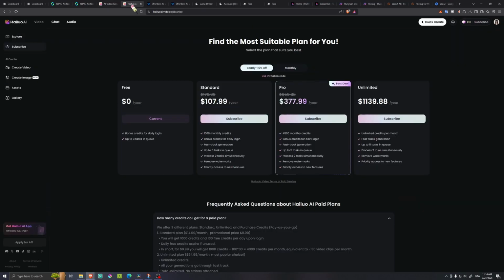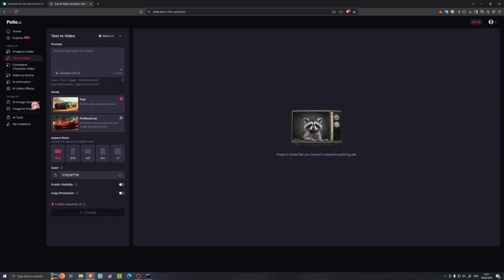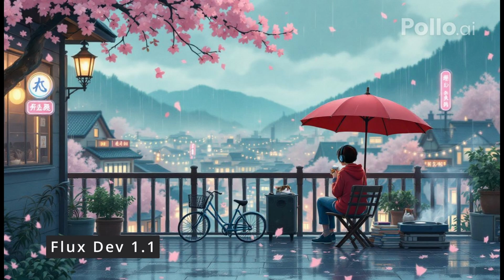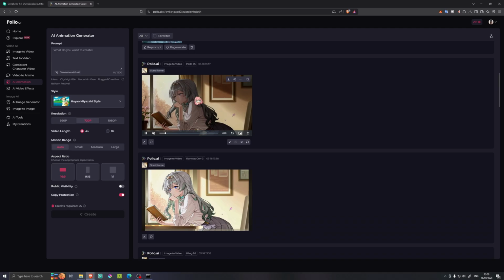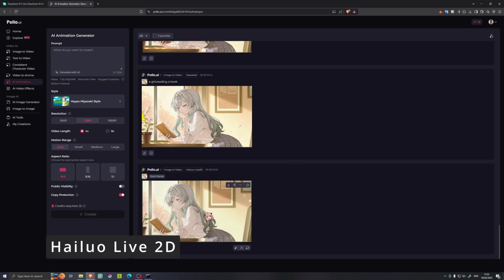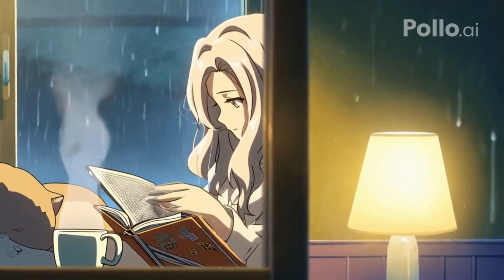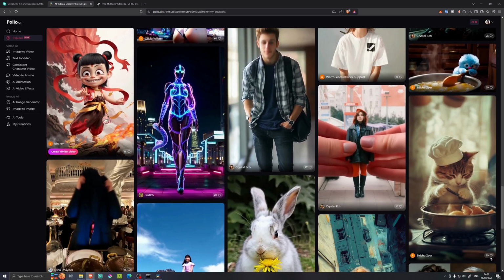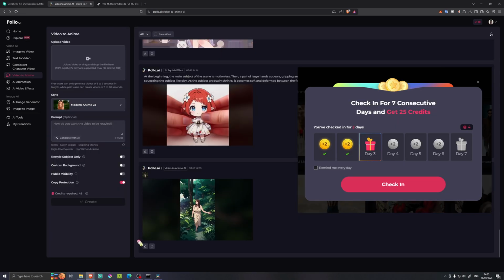Every Top AI Video & Image for Anime: All in One Place! (Pollo.ai)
Tired of juggling multiple AI art subscriptions? I'm testing ALL the top AI video and image generators for anime – RunwayML, Kling, and more – all within Pollo.ai, the all-in-one platform. See which AI comes out on top and if Pollo.ai is worth it!

Create AI images & videos – ALL in ONE with Pollo AI

Imagine a single platform that lets you create both breathtaking images and high-quality videos—that’s Pollo AI! 🚀 Whether you're a content creator, marketer, or designer, this AI-powered tool makes it effortless to generate professional visuals in minutes.

🔥 What You’ll Learn in This Video:
✅ Every Anime AI Model: Compared! (ALL in ONE Website!)
✅ How to create AI-generated images & videos with Pollo AI.
✅ Features that make Pollo AI stand out.